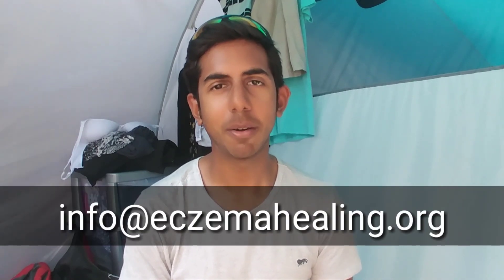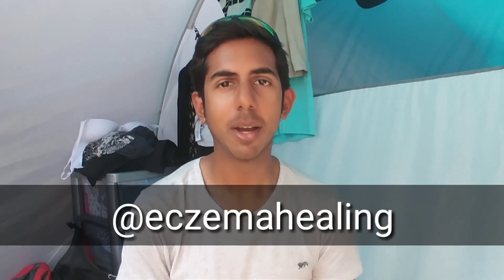Healing Eczema Naturally | The Basics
I've been talking at quite a high level these past weeks.  In this video, I get back to basics about healing eczema naturally from the inside out.  The majority of eczema cases out there, I believe, stem from a compromised digestive system.  Learning how to reset your digestive system, and remove the elimination load from your skin can switch off your eczema in just a few weeks in some cases.

| Coaching | Ebook | Online Healing Workshop

Click here to access The Complete Guide to Healing Eczema - the best £12 you're likely to spend on your skin:

Natural and permanent healing of eczema IS POSSIBLE.  I have overwhelming evidence of this over the past 4 years of coaching you lovely people back to health.

When I had severe eczema, I heard time and time again from authoritative sources, that my skin would never heal, but somehow I refused to believe them.  Instead, I quit my job in engineering and started educating myself on detoxification and nutrition.

More useful links:
Physicians Committee for Responsible Medicine:

Dr. John McDougall uses a WFPB diet to treat a wide range of diseases: